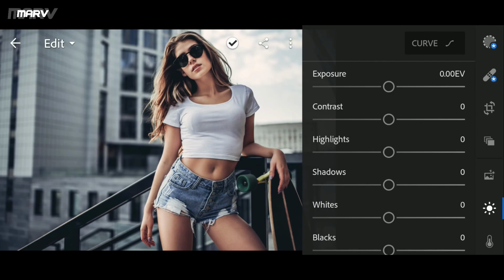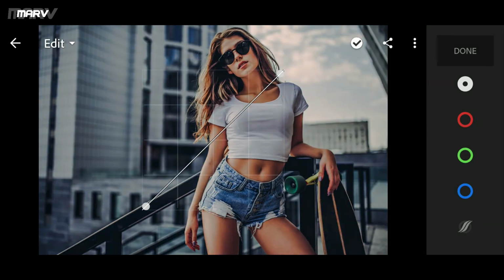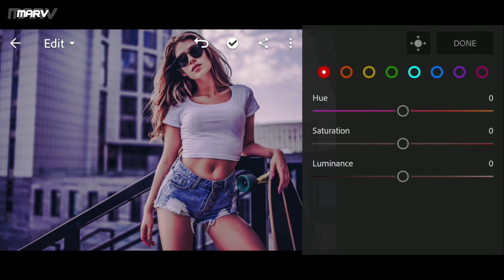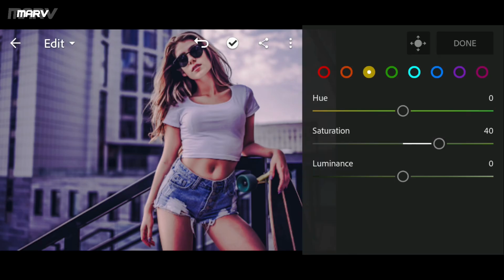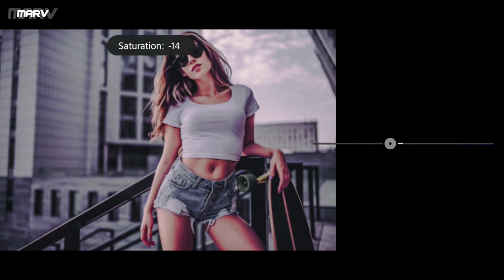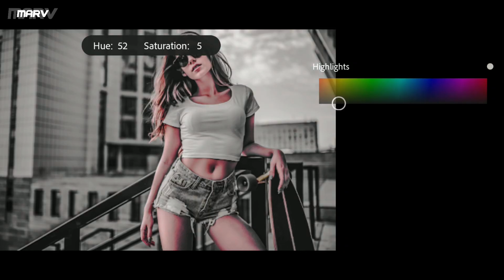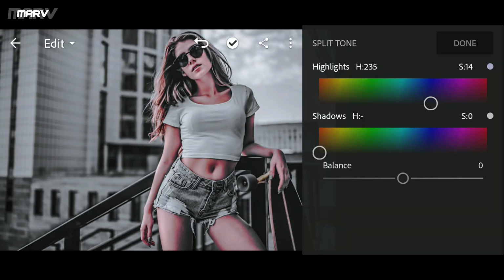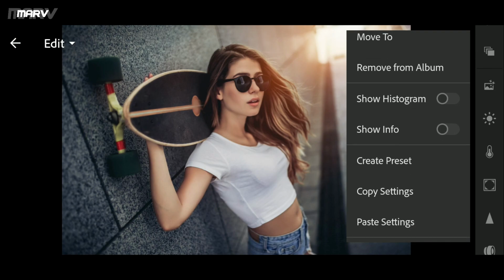How to Edit Urban City Preset - Lightroom Mobile Presets Free DNG XMP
In this video I will show you how to edit Urban City filter using
Lightroom Mobile.